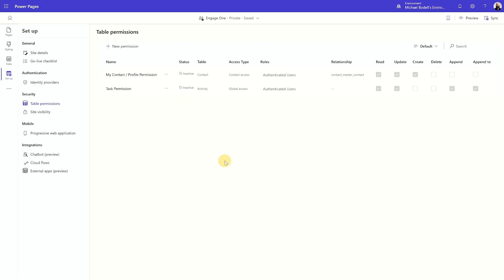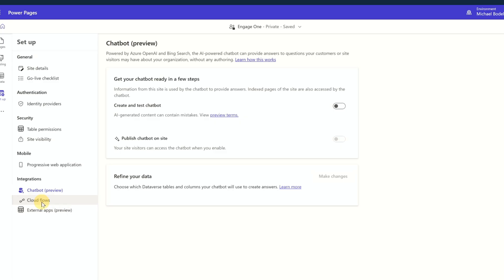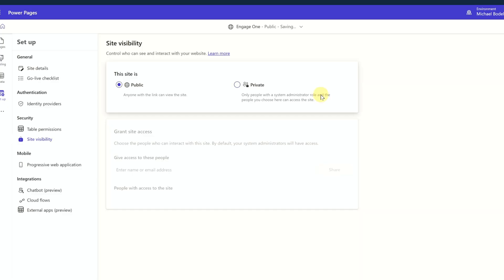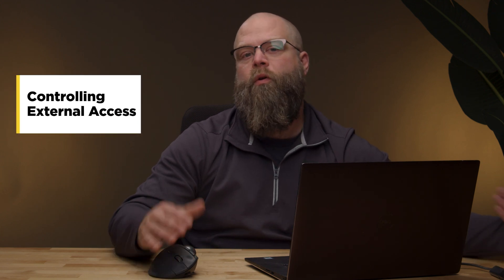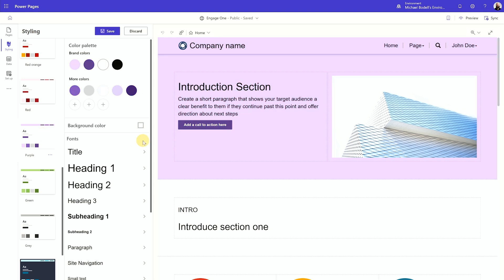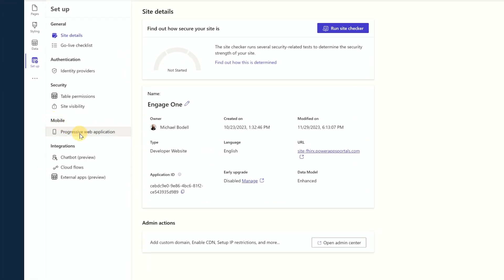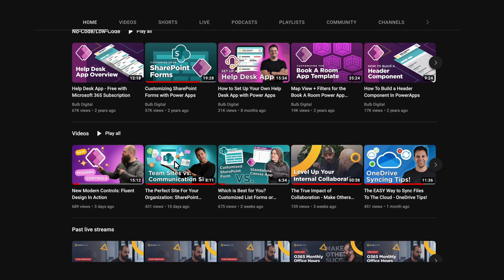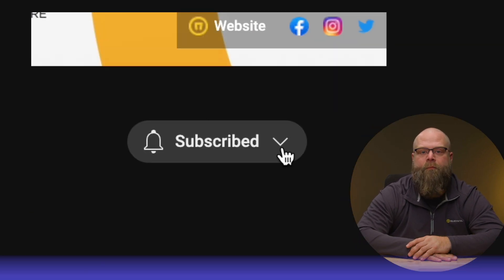Setting Up Power Pages for Success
0:00 Welcome
0:00 Welcome
Power Pages delivers a lot of capability whether using Dataverse or Sharepoint to external users in a no code / low code package.

This whole channel is focused on creating content around the Microsoft space. We create videos on Sharepoint, Power Platforms, Planner, Outlook, and other Microsoft 365 tools. Technology should be an enabler, not a barrier, to productivity and happiness at work. Our mission is to empower your workforce through technology.

🎙️ Listen to our podcast where we discuss office culture, O365, and more!

0:00 Welcome
0:10 No Code / Low Code
0:40 Scenarios for Success
0:52 Sharing with External Users
1:53 External Users Create Data
2:26 External Users & Chatbots
3:08 Payment Processing
3:39 Anonymous Viewing
4:09 Self-Service Profile Management
5:32 Controlling External Access
6:25 Apply Styles & Branding
7:07 Responsive Layouts
7:57 *PRO TIP*
8:13 Use Power Pages as an Intranet
9:23 Licensing Types
11:17 Application Planning
12:17 Data Risks
12:47 *PRO TIP*
13:13 Licensing Costs